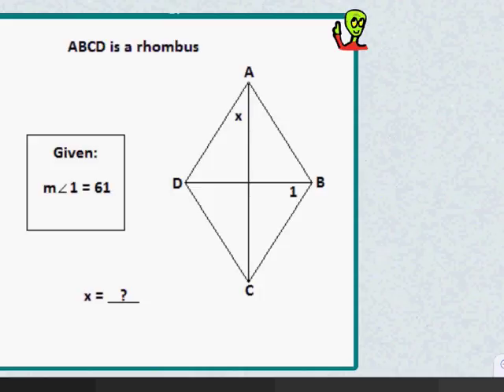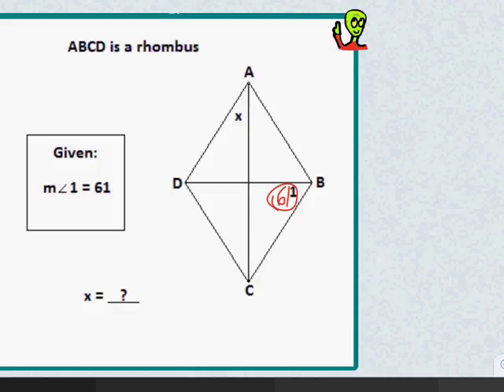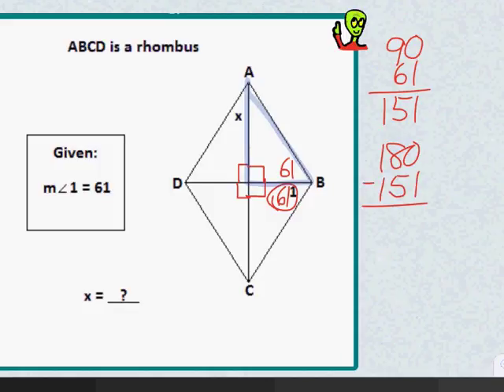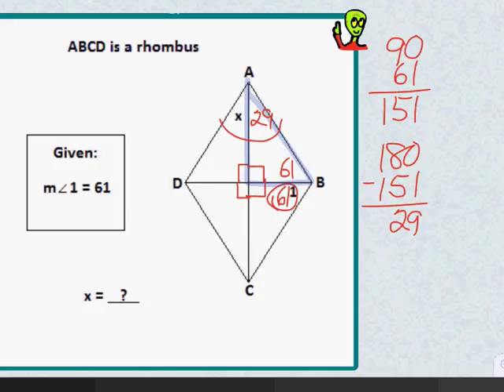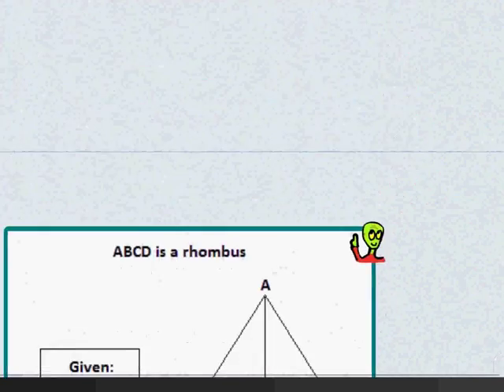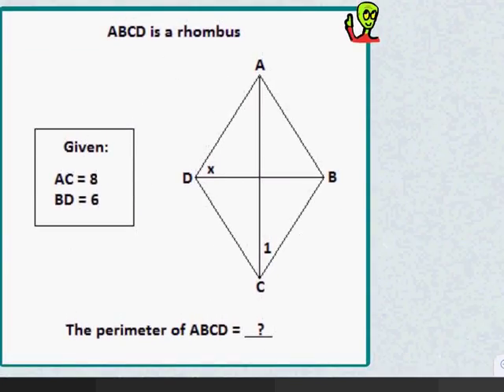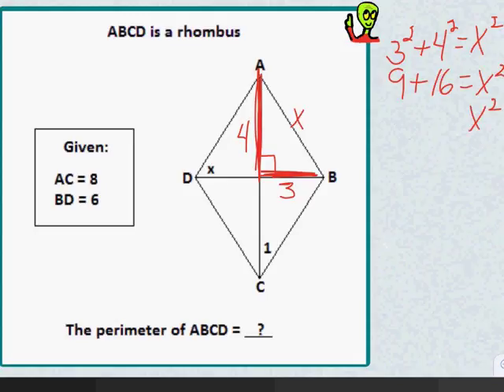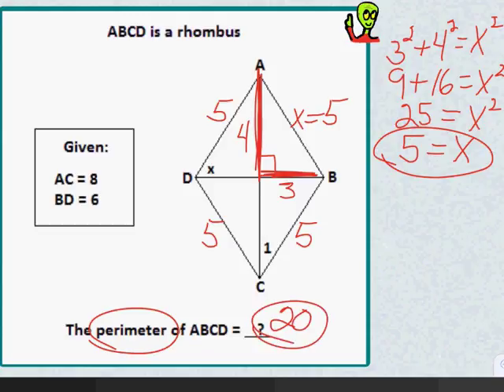Rhombus A1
Working with a rhombus.  Sides, angles and diagonals of a rhombus.